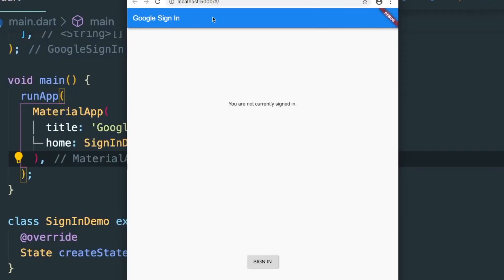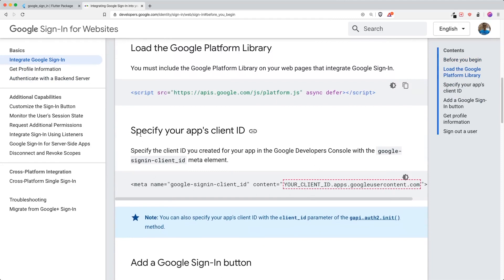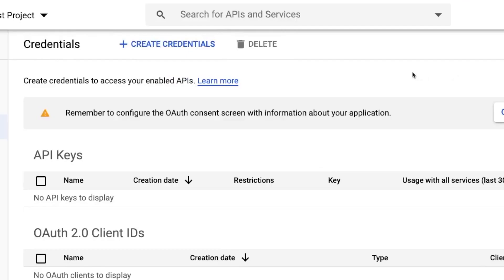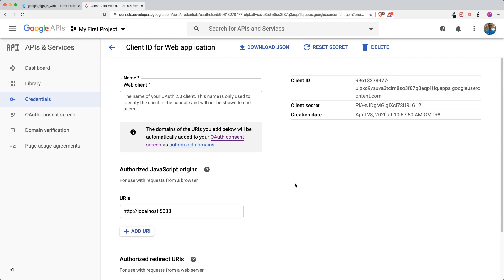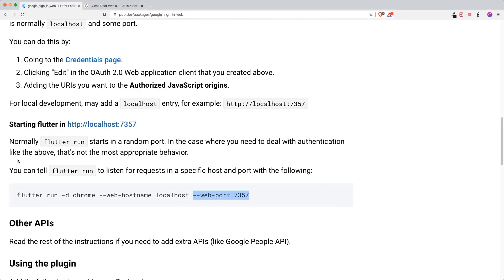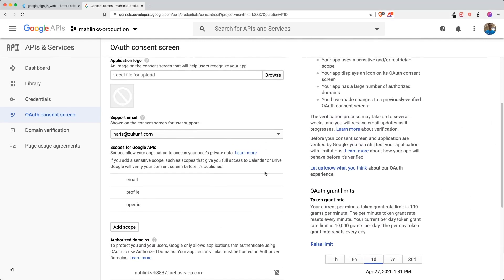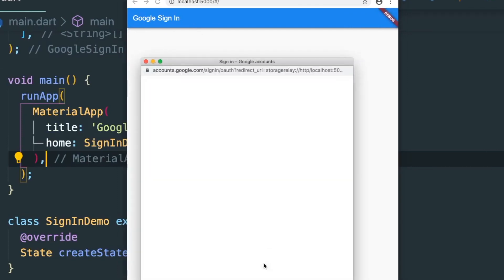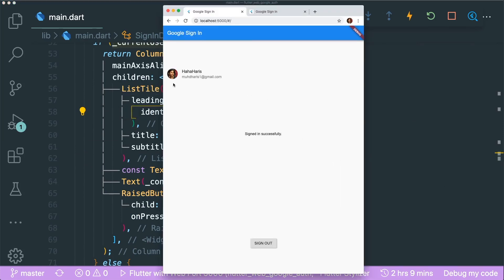Flutter Web: Google Sign In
Google sign in with Flutter. Yikes.